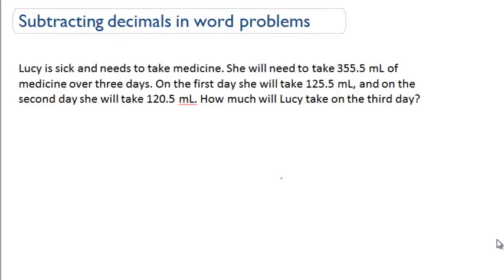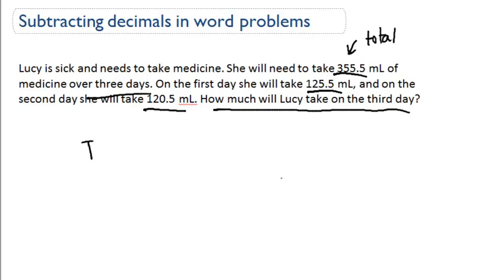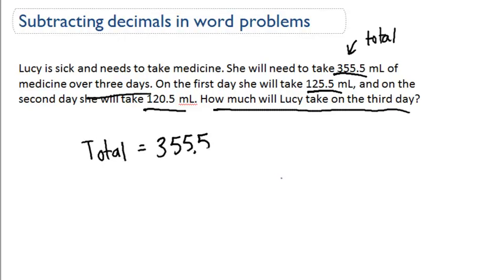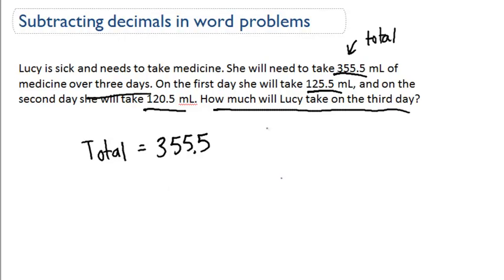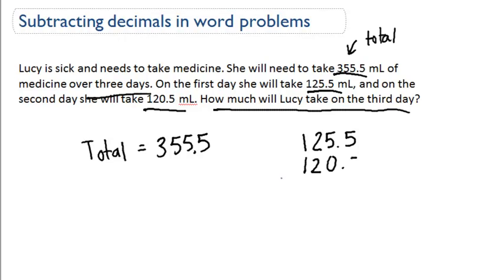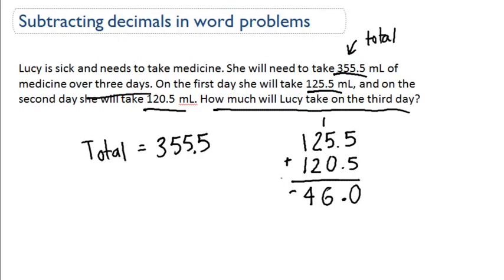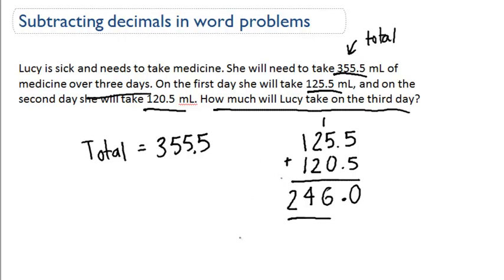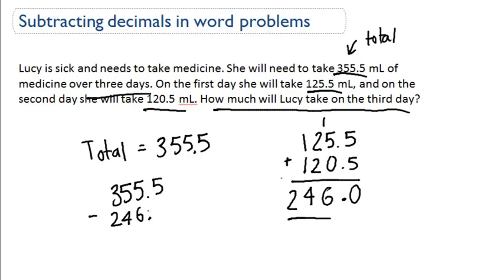Subtracting decimals in word problems